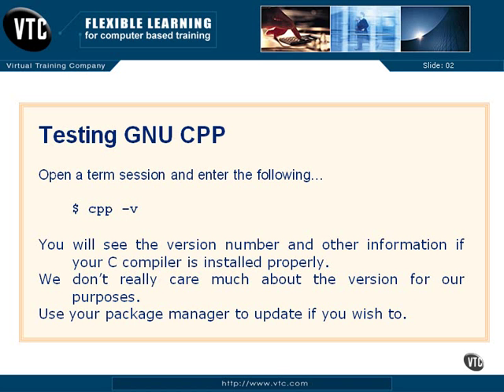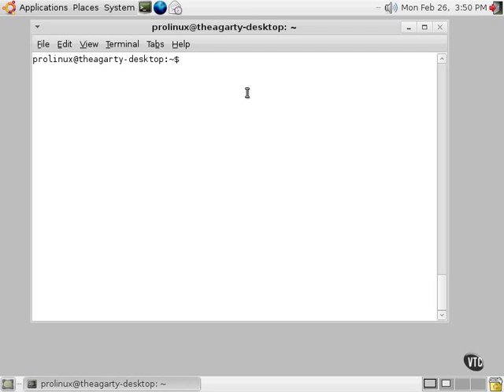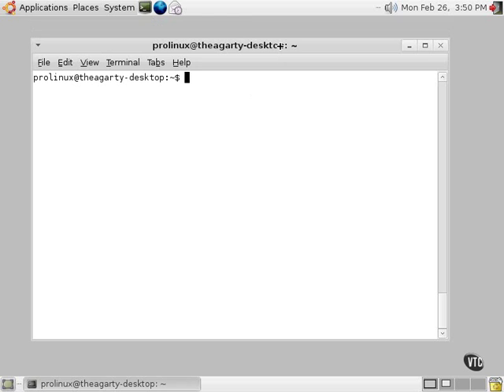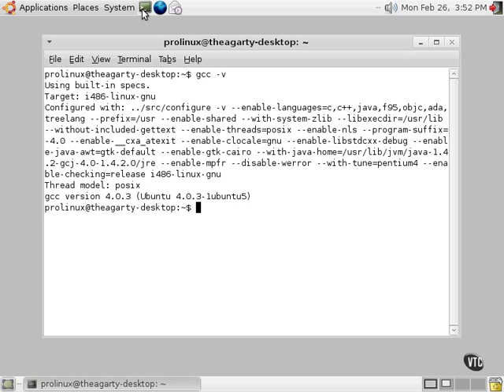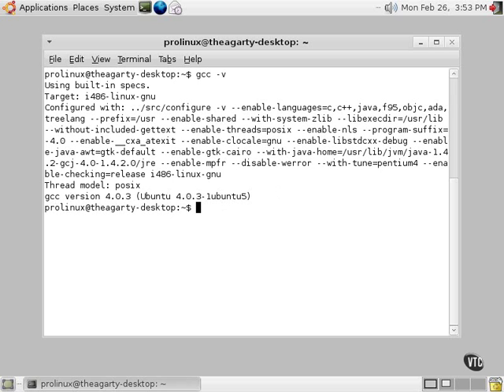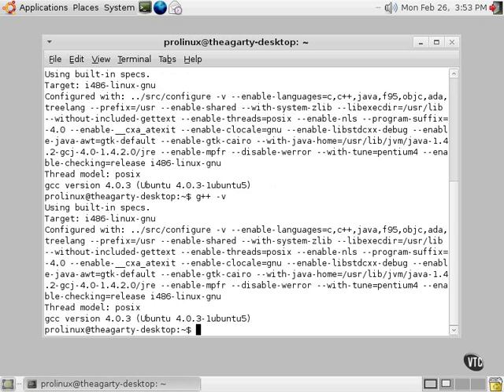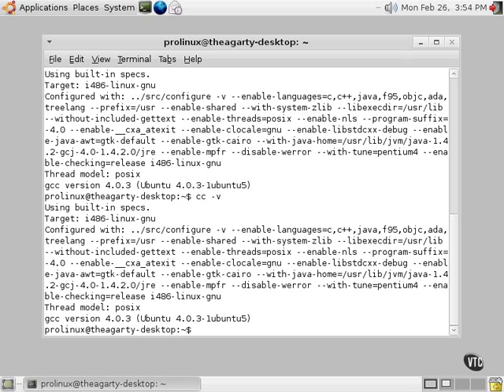01 06 Testing GNU CPP